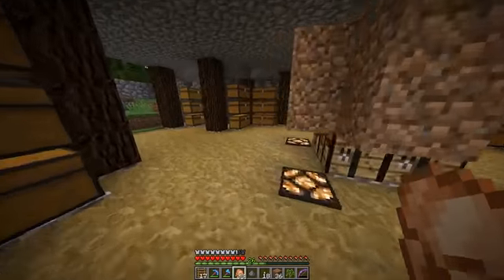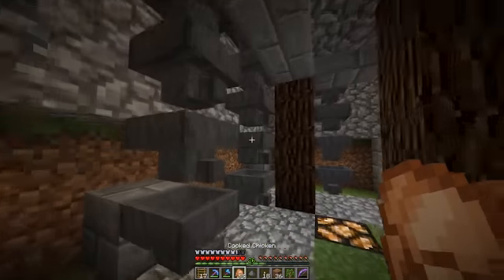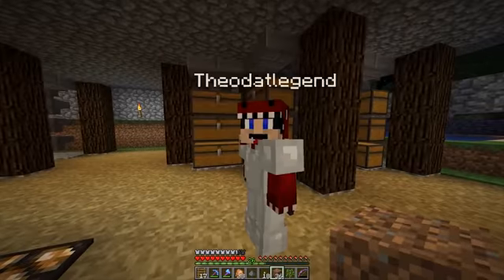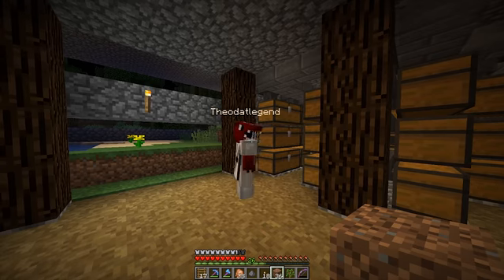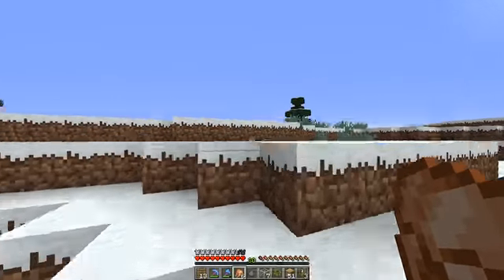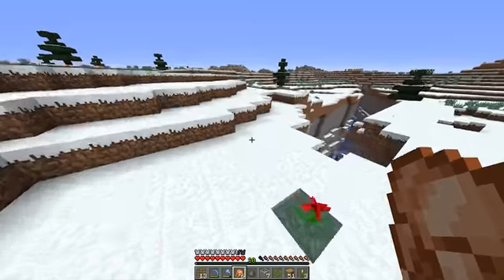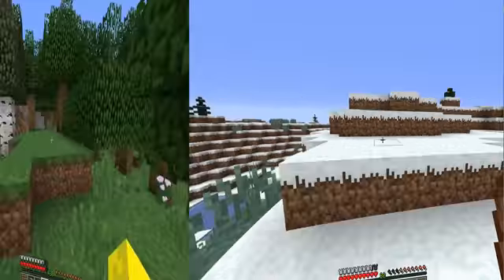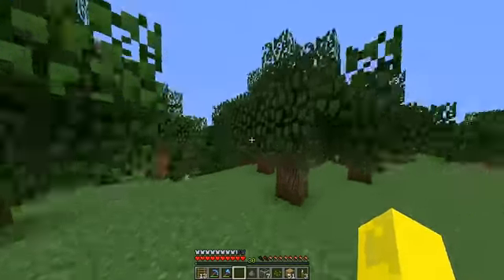Save Us From Ourselves! PLEASE! | Minecraft Vanilla SMP | Ep. 9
★Other Kwehville Members :
♪ WhiskeyBravo (with your help, he might get a custom URL at long last)
♪ Artimidorus
♪ Awesomeguy0196
♪ Theodatlegend
♪ CalystaLynn: (has an instagram c.alysta)